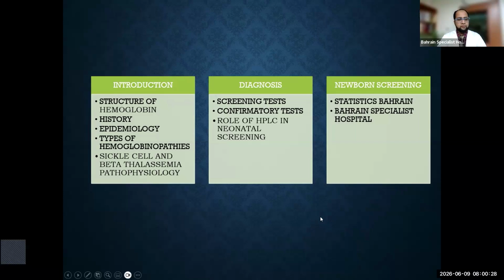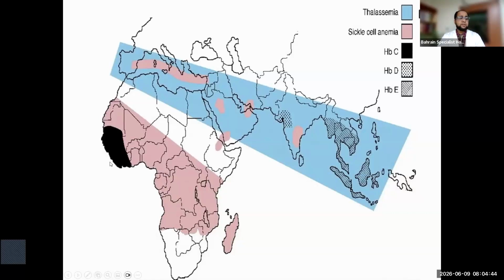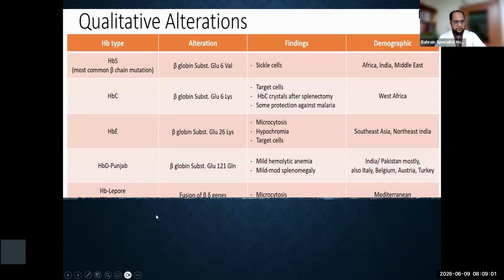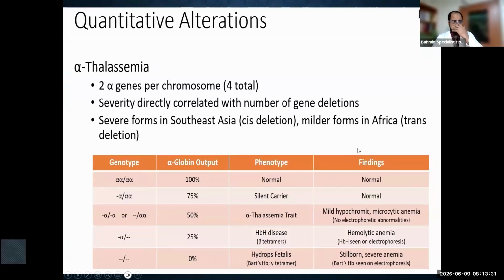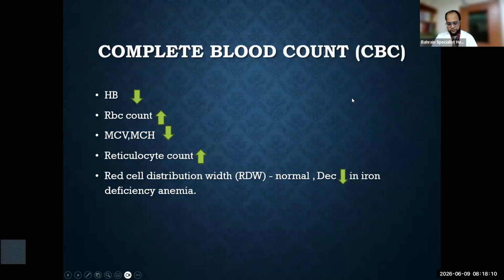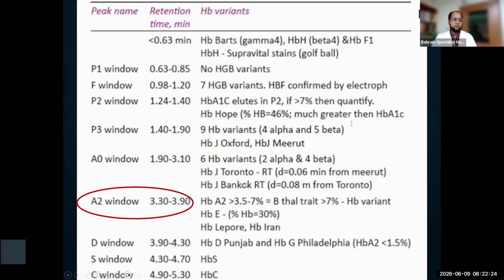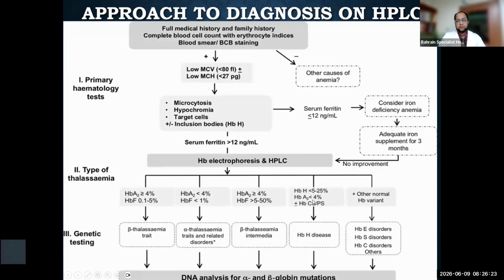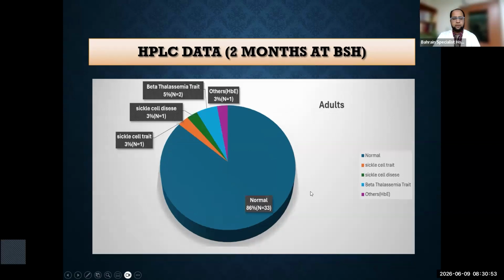Approach to Diagnosis of Hemoglobinopathies and the Utility of(HPLC)in Neonatal Screening by Dr Abid